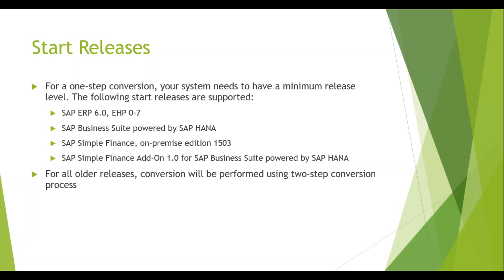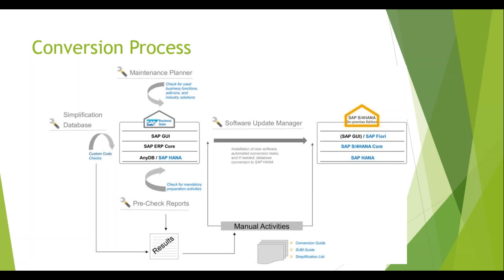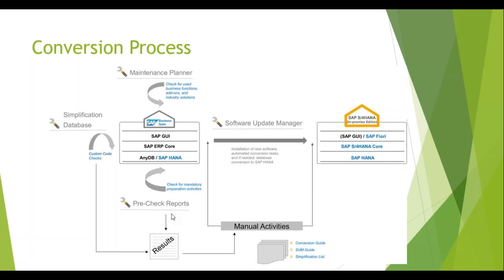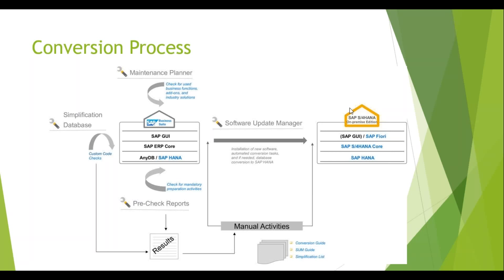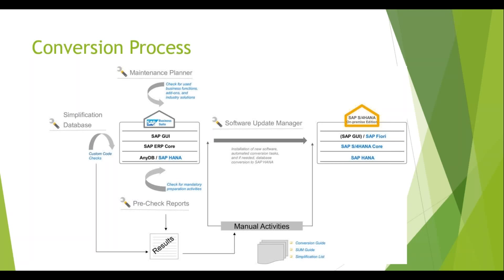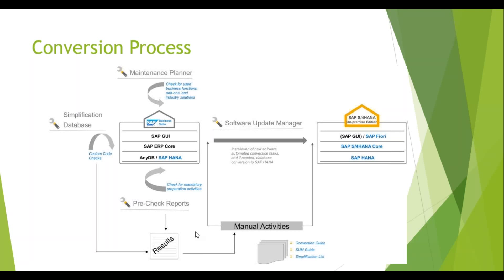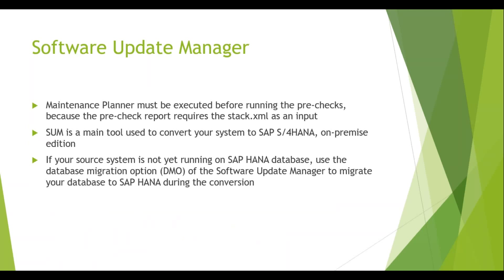How to convert ECC system to SAP S/4 HANA (System Conversion)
Three scenarios of ECC System in the adoption of S/4HANA

New system: Implicates the implementation of a complete new system. For companies not using SAP or companies that have very customized, problematic, etc SAP system and want to start from zero.

System Conversion: you've got a running SAP ECC system associate degreed you wish to convert it to an S/4HANA system.

Landscape transformation: you've got varied SAP systems and wish to merge them in an exceedingly new S/4HANA system.

We also provide SAP S/4 HANA Courses Training by our experienced faculties at a reasonable price. Gaurav Learning Solutions is the best online training in India, USA, UK Singapore, Australia etc. We provide the best online training for SAP FICO, SAP S/4 HANA Finance 1809, SAP  Controlling, SAP Logistics, SAP Procurement (MM), SAP RAR, SAP Sales etc, Online Training by our experienced trainers at a reasonable price. After the successful completion of Courses, we also provide live session recorded Courses Videos, PDF and others materials. Register with us and join today!

About Trainer
Vikram Fotani is Professional Certified SAP S/4 HANA Consultant with 15+ years of experience. Currently working as Freelance S/4 HANA Consultant/ Corporate Trainer and conducted various Corporate/ Individual training on various SAP S/4 HANA modules in big IT companies. Apart from SAP Finance, Vikram also provides training on SAP S/4 HANA Logistics, SAP RAR etc.